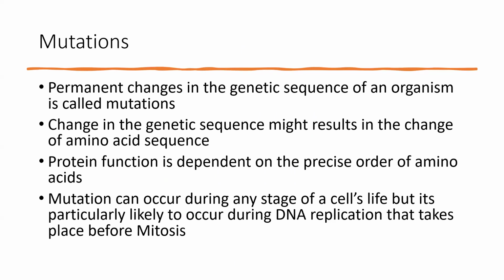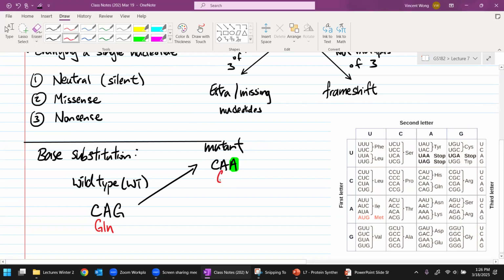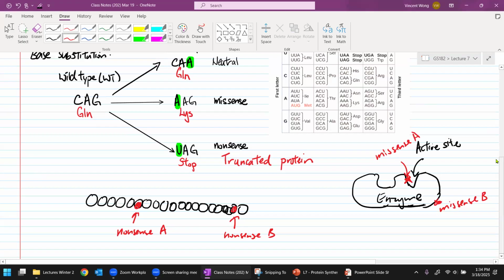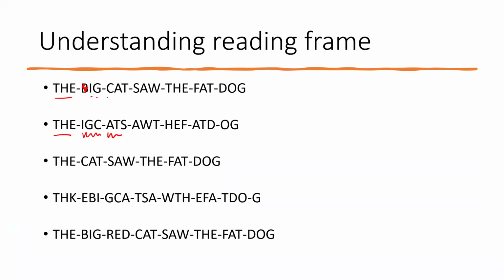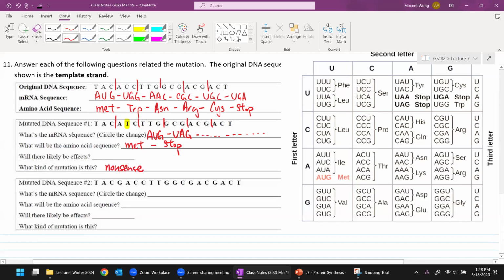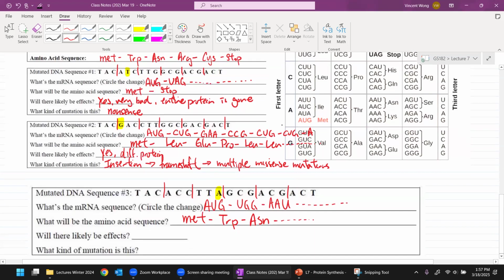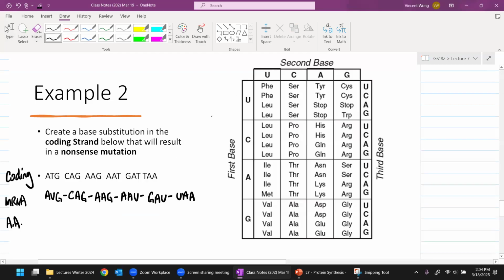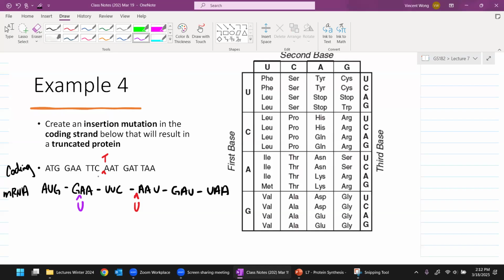Lecture 7 Protein Synthesis Part 3